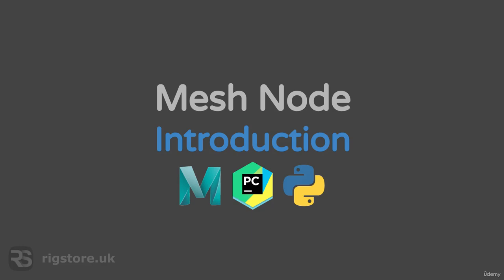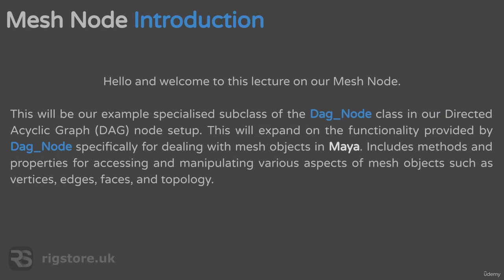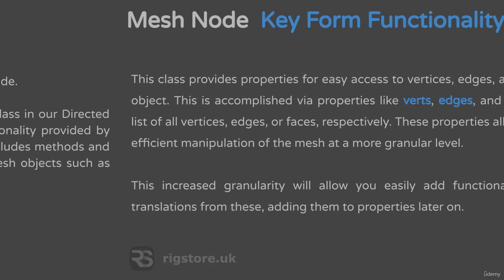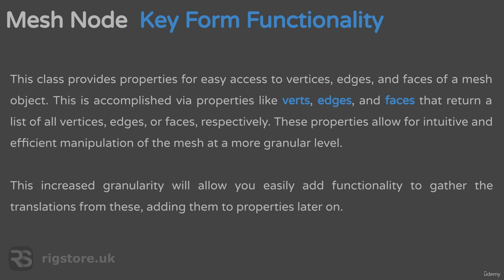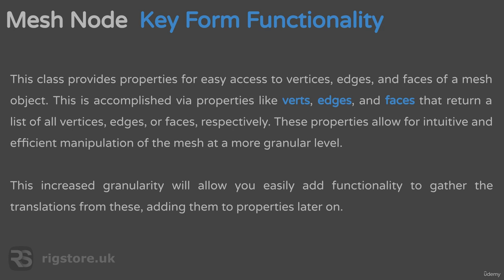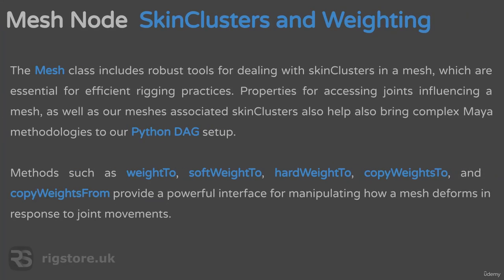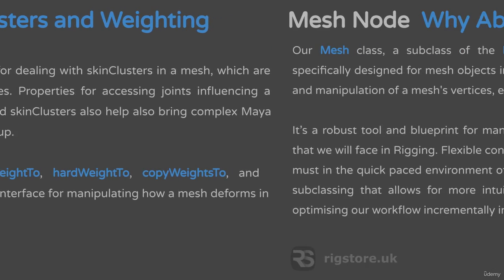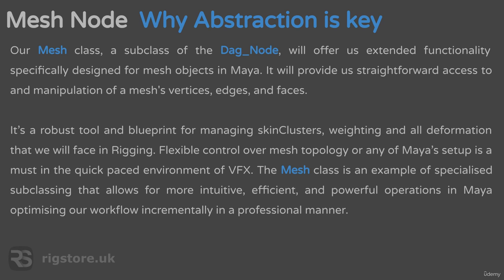62. Mesh Class (Introduction)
Introduction file PDF on "Telegram"